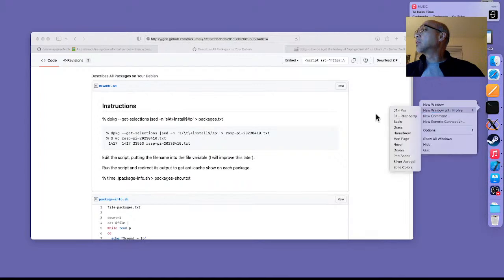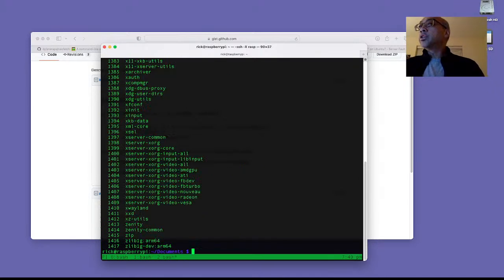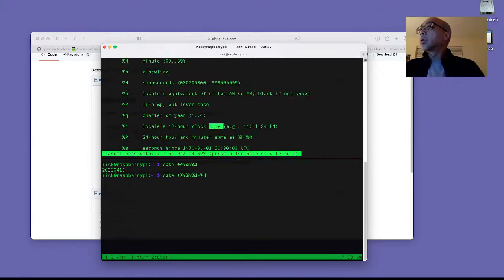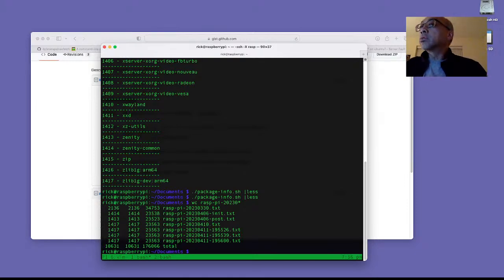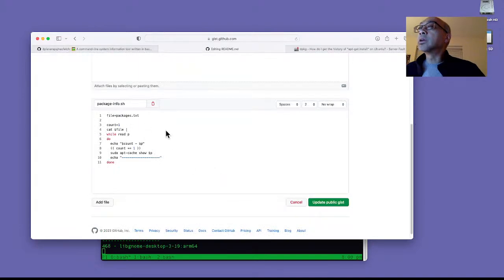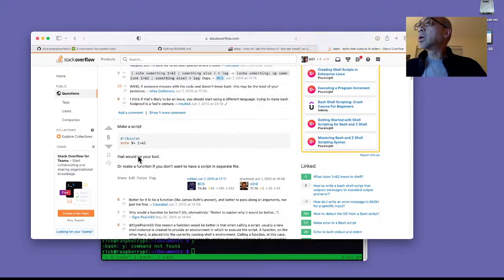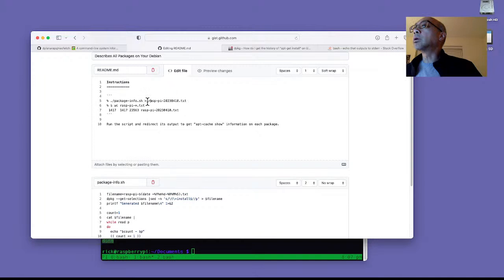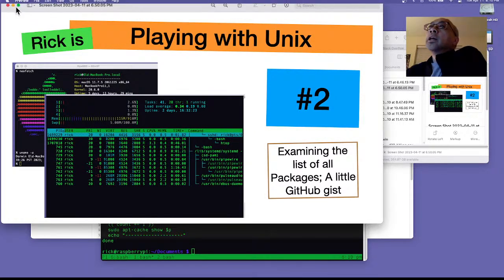Rick is Playing with Unix: Listing Packages / Script Writing (No. 2)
Playing around with Unix (Raspberry Pi)

0:40 "'I'm back here, playing with Unix"
1:30 I'm going to rework this script a little bit
2:15 cat /etc/os-release
3:00 In order to run the script, you need to run dpkg --get-selections
4:00 To make the script nicer: we'll run the "dpkg --get-selections" and save it to a file
5:30 I'll take dpkg --get-selections output and put it into a time-stamped file
6:10 date +%Y / man date "for the formatting controls"
7:30 date +%T / "I kind of don't like the colons"
7:55 Splitting window into two panes with tmux
9:10 "I didn't expect this stream to be 'How to make a shell script'"
10:00 I make filename with date embedded in it (time-stamped file)
10:40 For testing, I'll omit the "apt-cache show" output
11:20 I needed 'printf' (not 'print')
13:35 I run package-info.sh
14:35 The instructions will be "run package-info.sh" using a redirect
15:25 I update the instructions in the Gist
16:20 I'm interested in redirecting the output of printf from STDOUT to STDERR
19:20 I find a Stack Overflow that describes how to do this redirection
20:40 I make the change to the script to do the redirect
21:45 We now have a handful of these outputs / We should be mindful of removing these
23:05 I update the Gist README some more
25:10 The ultimate goal was to install Swift on my Raspberry Pi

How to get History of 'apt-get' (List of Packages)

Music
godmode